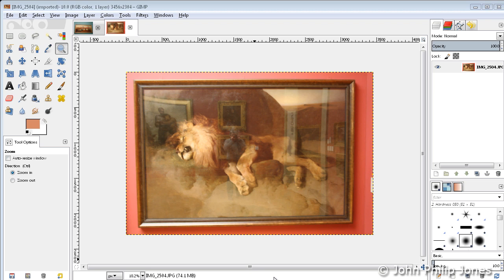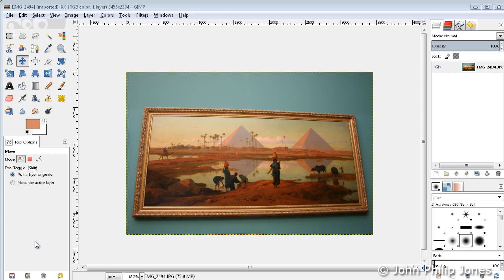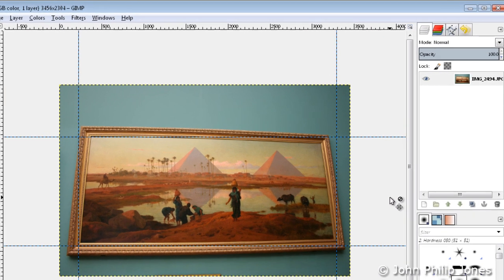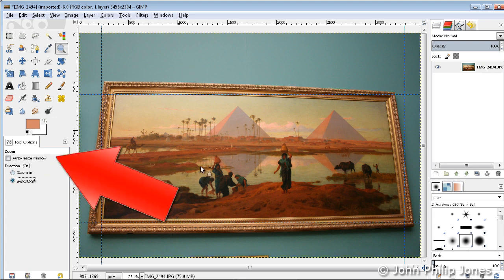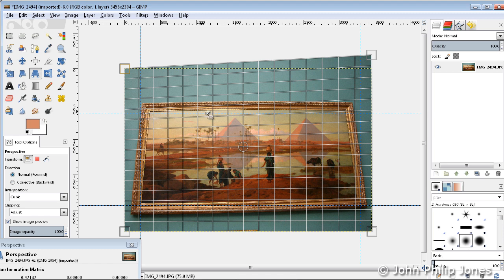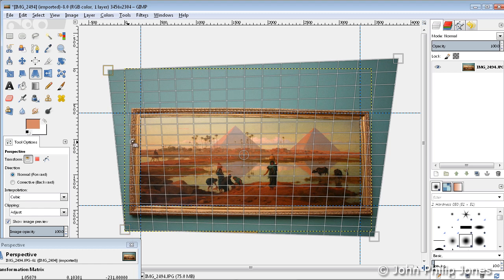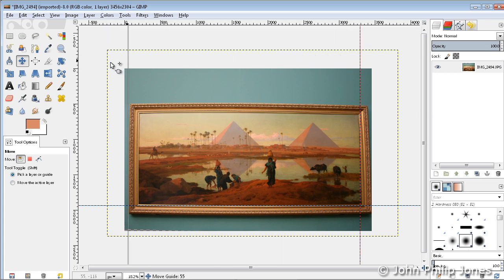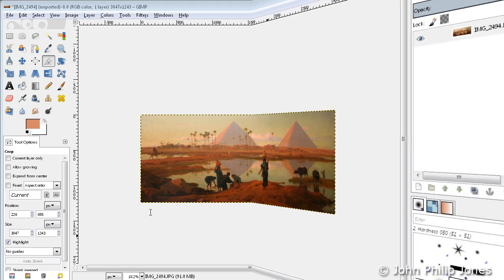GIMP 2.8 Perspective tool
Shows how the GIMP Perspective Tool is able to fix photographs taken at an odd angle